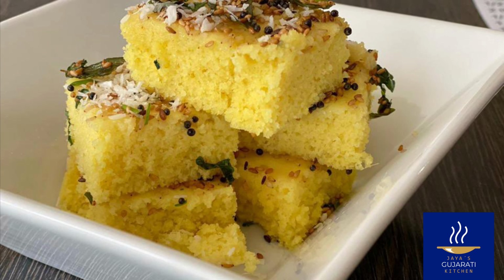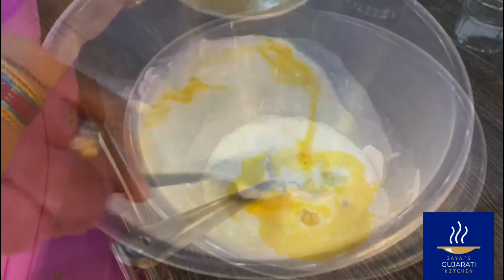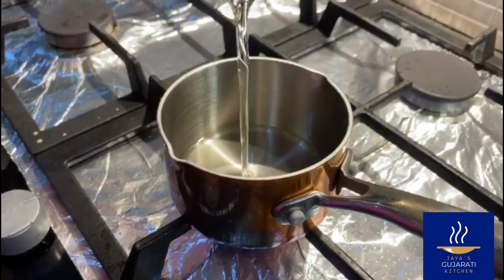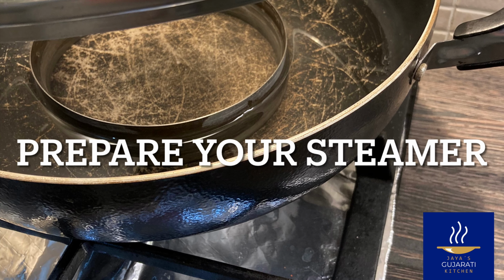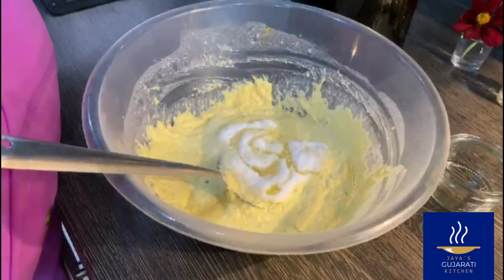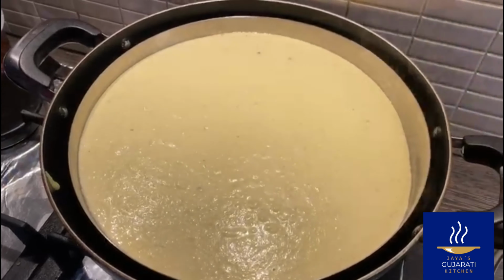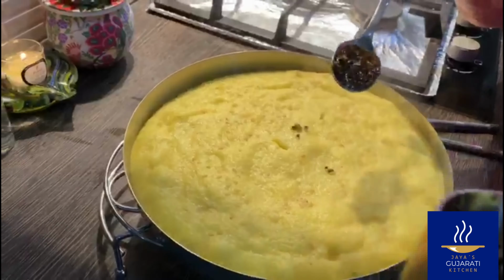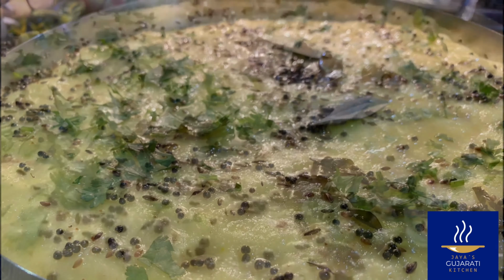Dhokra | Indian savoury snack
Made with semolina, yoghurt and a mix of spices, this is a really tasty savoury snack, perfect for any time of the day.

Ingredients:
250 grams coarse semolina
200 grams plain yoghurt
200 ml water (room temperature)
2 chillies, 1 clove of garlic and 1 square inch of ginger, blended into a paste
¼ teaspoon turmeric
¼ teaspoon citric acid
1 teaspoon salt
½ teaspoon sugar
2 tablespoons oil
¼ teaspoon baking powder
1 ½ teaspoon Eno
some warm water
½ teaspoon sesame seeds

For the Vagar
2 tablespoons oil
1 teaspoon mustard seeds
1 teaspoon sesame seeds
½ teaspoon cumin seeds
pinch of hing powder
some curry leaves

Additional garnish:
Fresh coriander leaves, chopped
Dessicated coconut